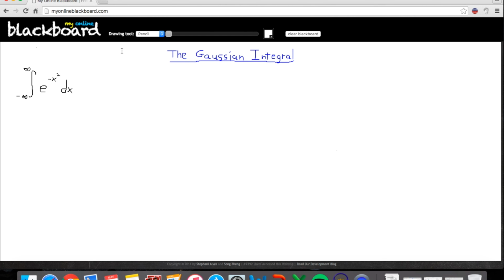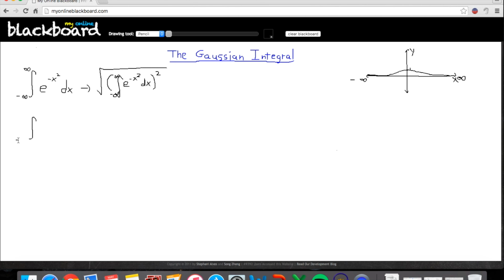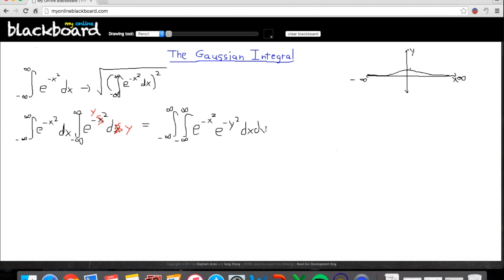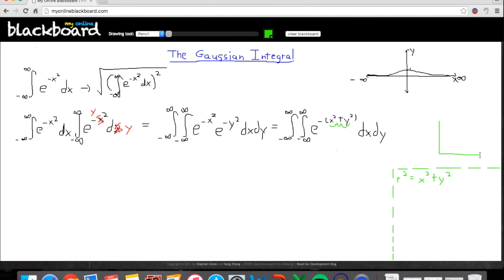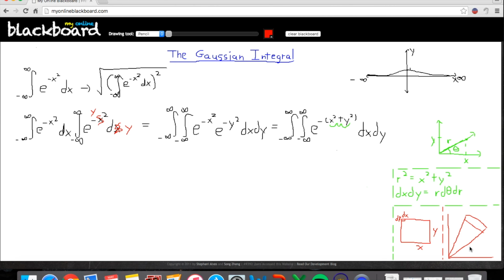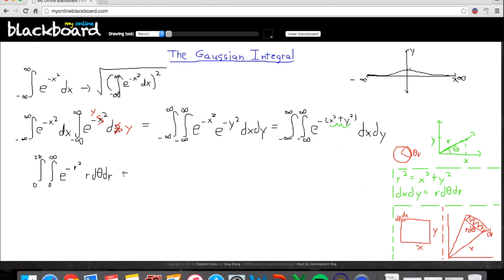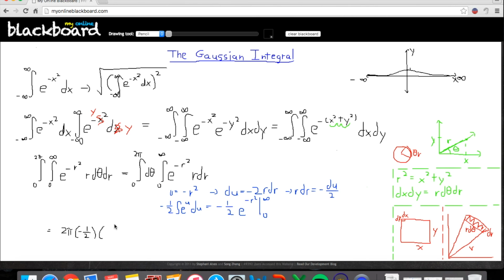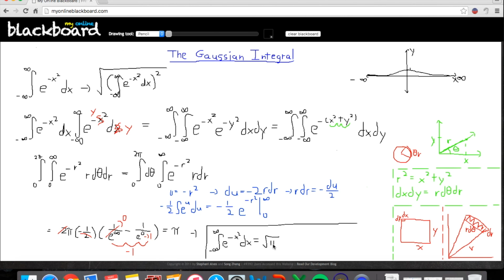Math and Physics: The Gaussian Integral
This video covers the Gaussian integral - the integral of e^-x^2.